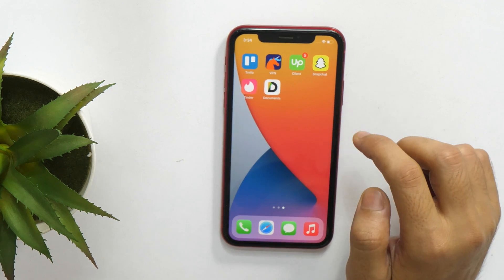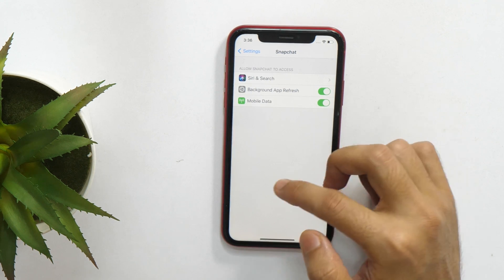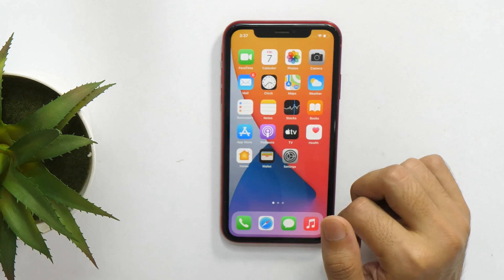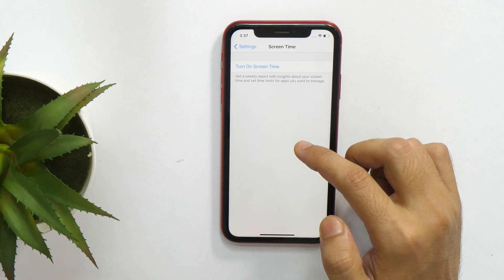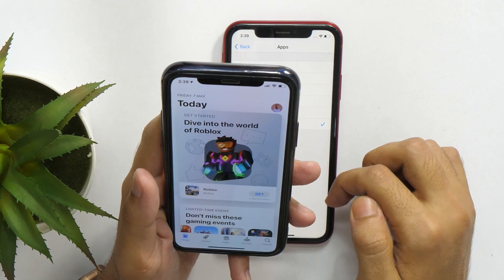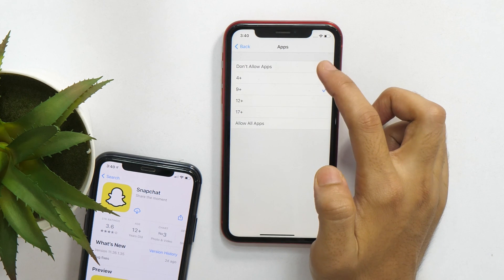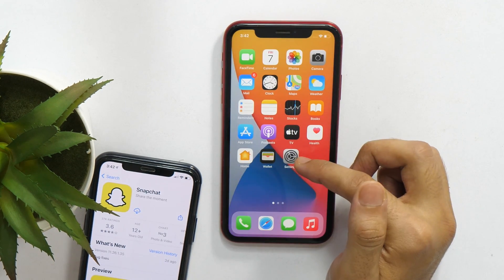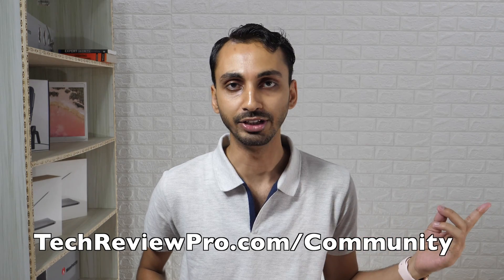How to Hide Snapchat from Parents on iPhone? {*Secret Revealed*}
Want to Hide Snapchat on iPhone? Here is how to Hide Snapchat from Parents on iPhone. Learn how to hide Snapchat on iPhone so that you can hide it from your parents.

Hiding Snapchat on iPhone is easy and the good thing is that the method I'm going to show you, will not only help you hide Snapchat on iPhone but also Tinder and other apps. Because using the same method you can hide any other apps on iPhone.